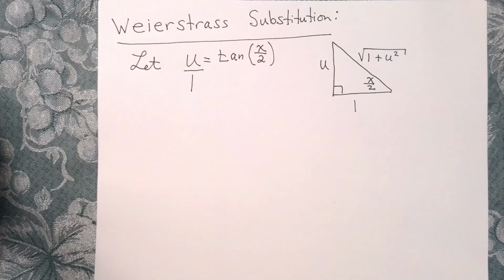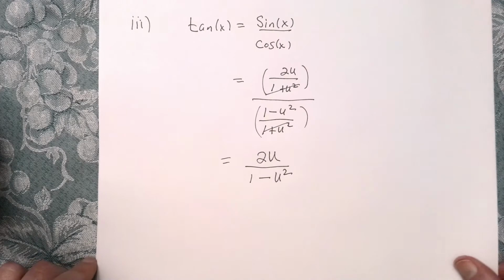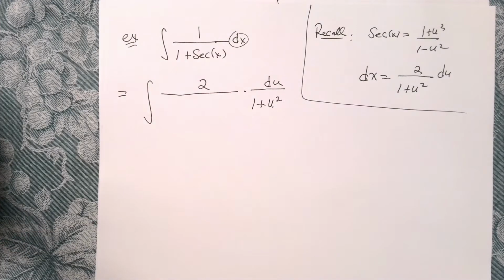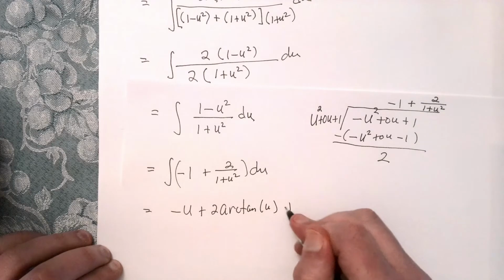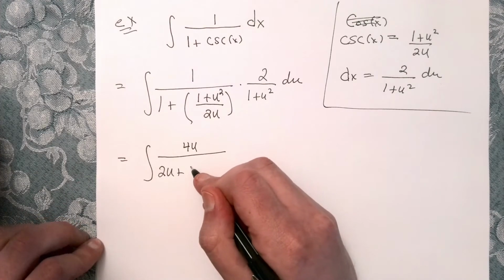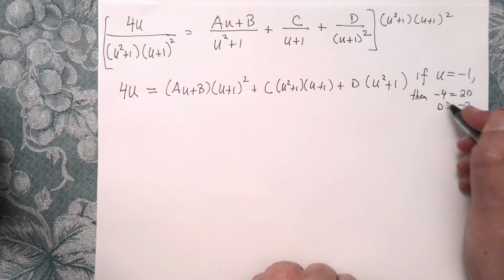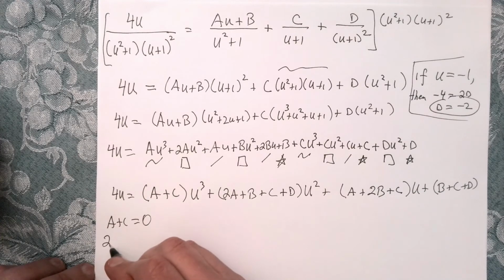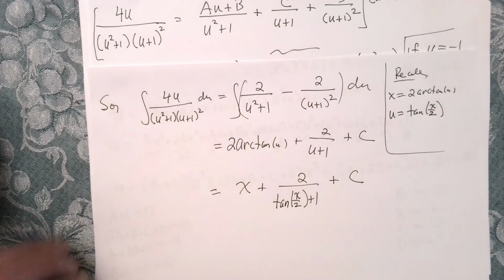Weierstrass Substitution and Examples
Correction: Of course, that should read "The Pythagorean Theorem" in the beginning -- oops :-)